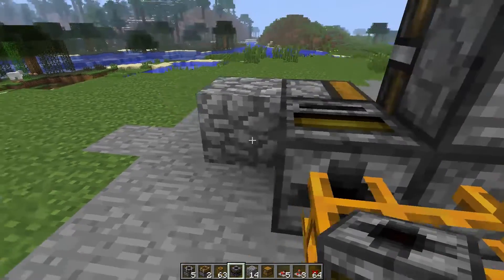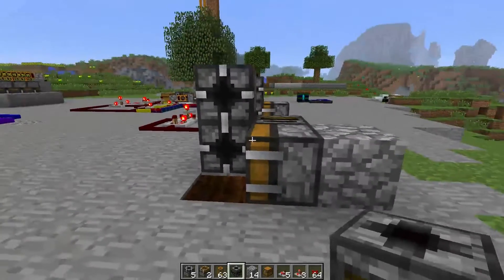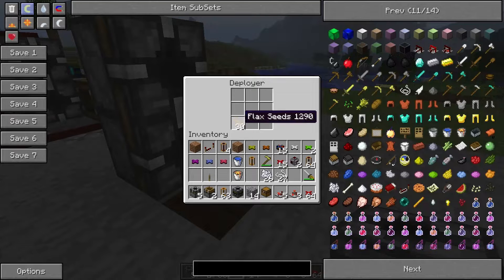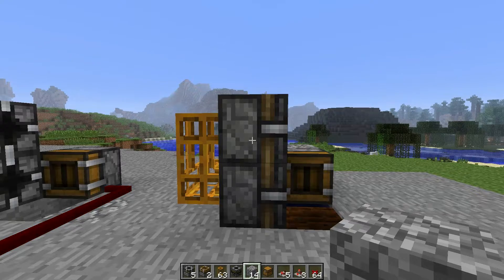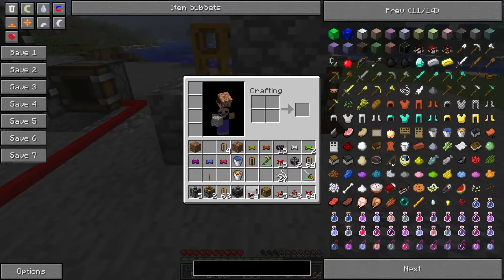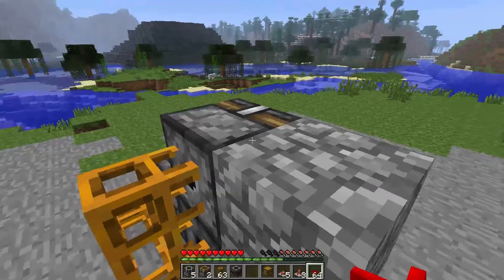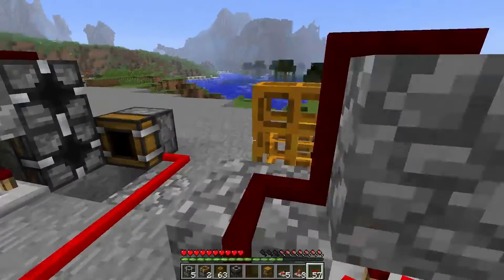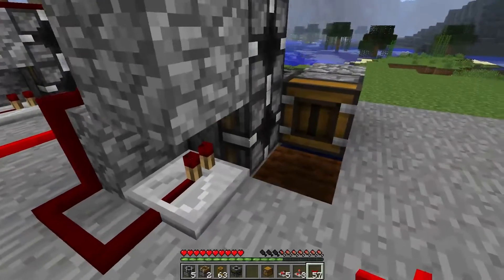[Tutorials] Redpower - Flax Machine